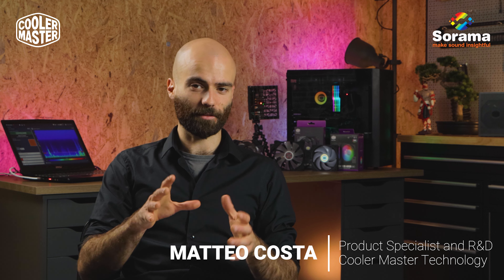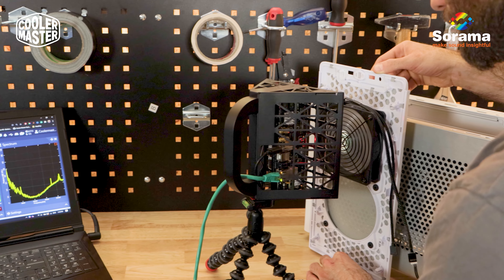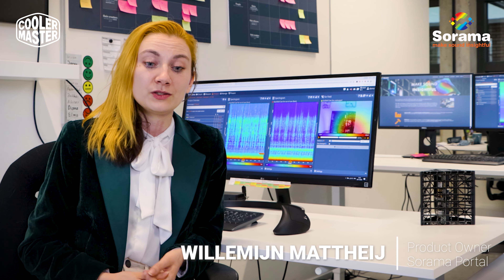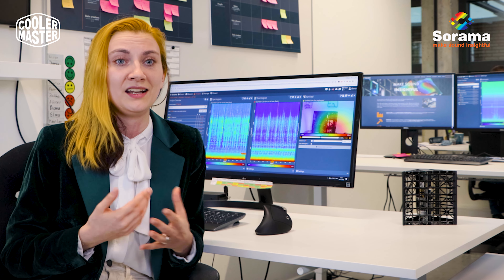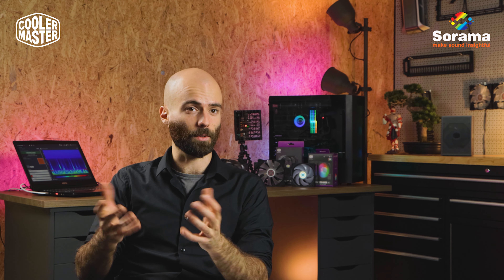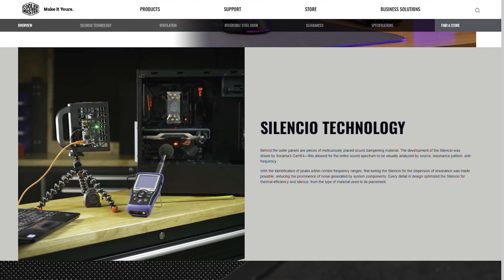Cooler Master and Sorama collaboration and improving the customer experience and sound design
More and more companies understand the importance of sound design. A proper sound design creates a better experience of your product.

So does Matteo Costa, Product Specialist and R&D at Cooler Master. “Before … everything was based on reaching specific goals of performance levels. But once we started to look how our consumers experience their products, which is ultimately always close to their ears, we noticed how important the sound profile of our product is.”

Do you want to optimize the customer experience by looking into your sound design? We are happy to help you